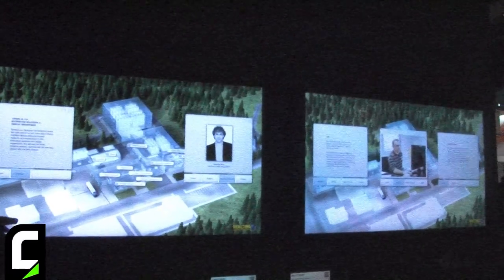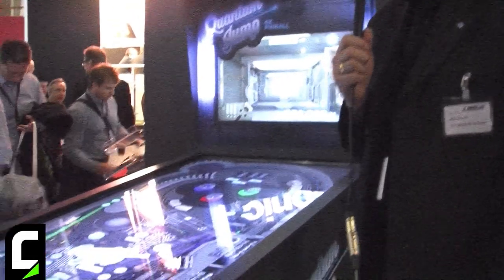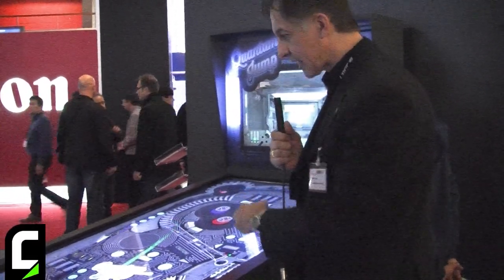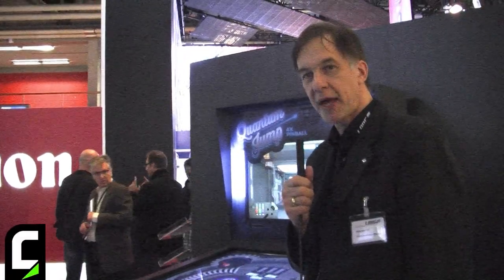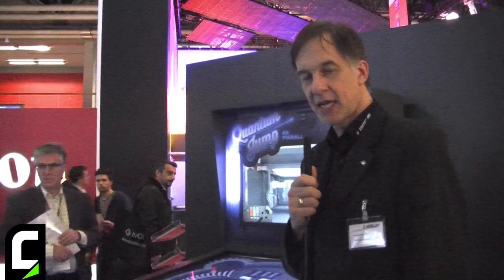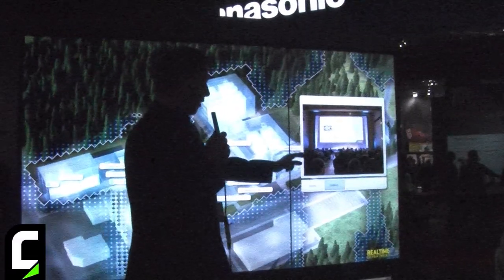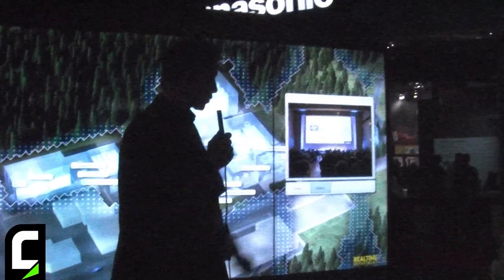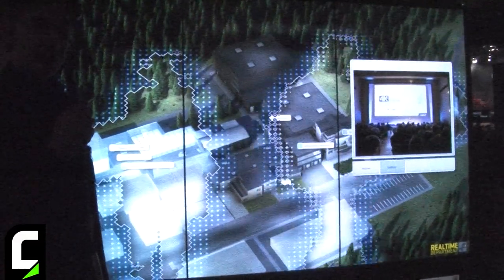ISE 2014 - Intervista a Alexander Prill di Lang AG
Alexander Prill, International Sales Director di LANG AG (azienda tedesca specializzata nel noleggio e vendita di soluzioni per le presentazioni le installazioni video), ci mostra le novità presentate a ISE 2014, all'insegna del 4K.

/*Eng*/

ISE 2014 - Interview with Alexander Prill of LANG AG

Alexander Prill, International Sales Director at LANG AG (German company specialised on rental and sale of visual presentation technology), talks about the 4K new solutions introduced at ISE 2014.